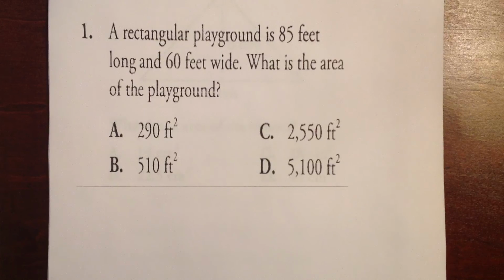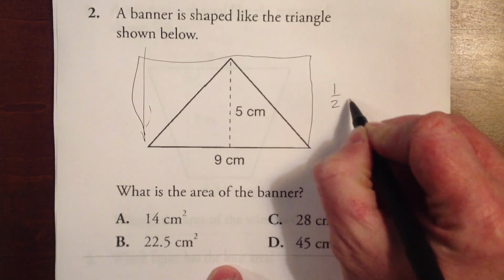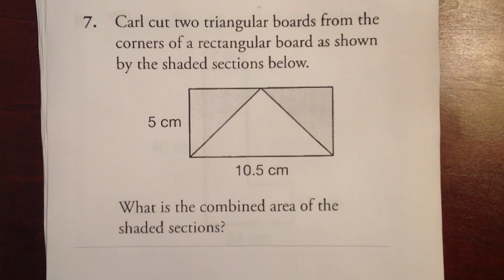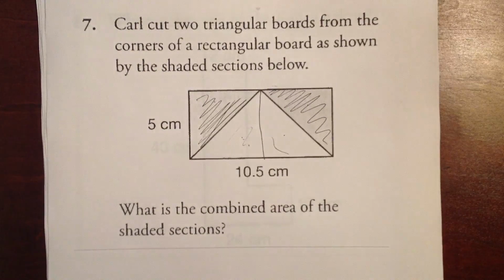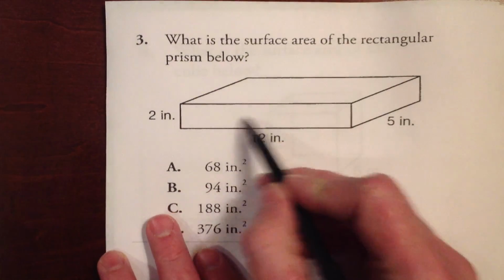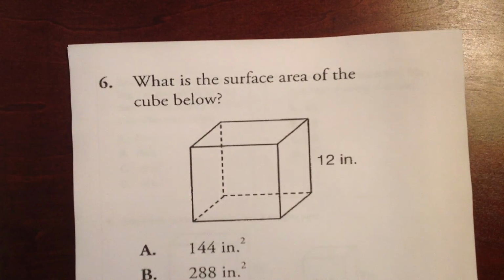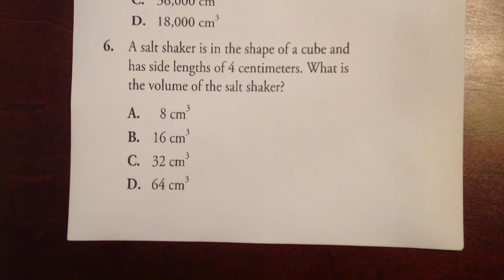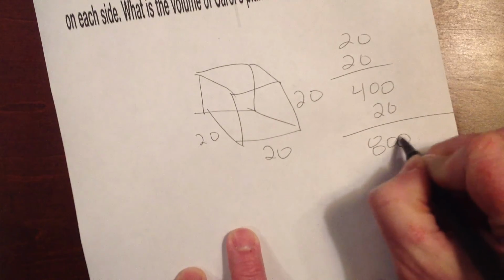31. CB 25, 26 & 27 Area, Surface Area & Volume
31. CB 25, 26 & 27 Area, Surface Area & Volume